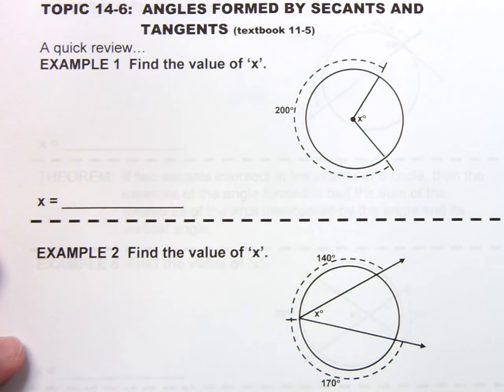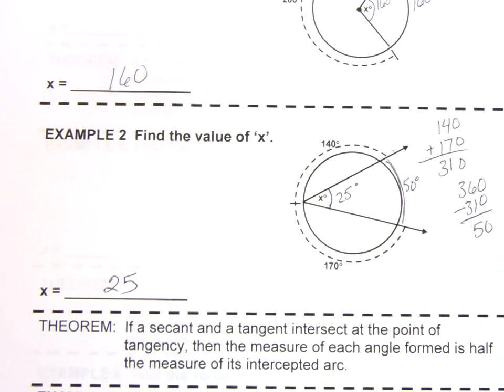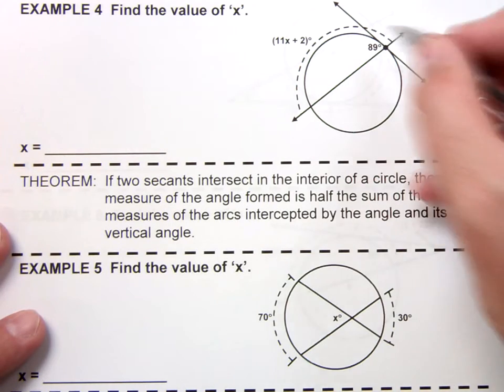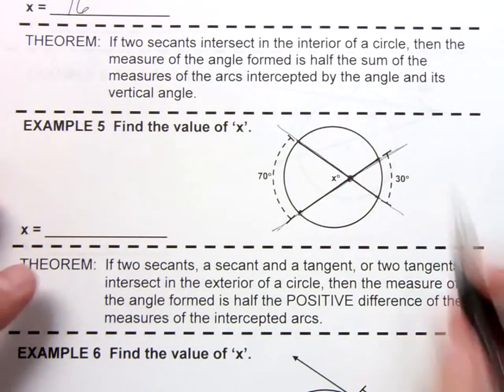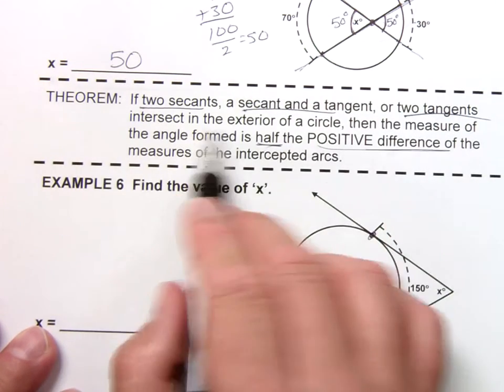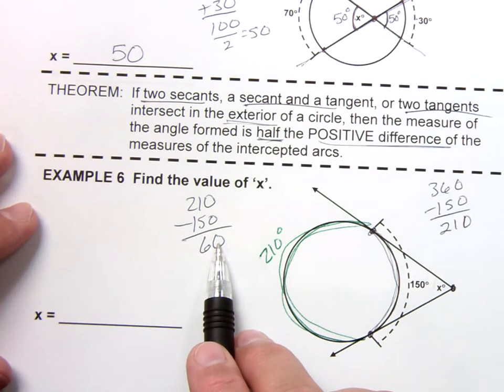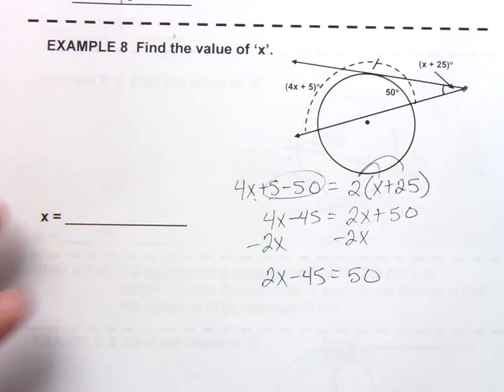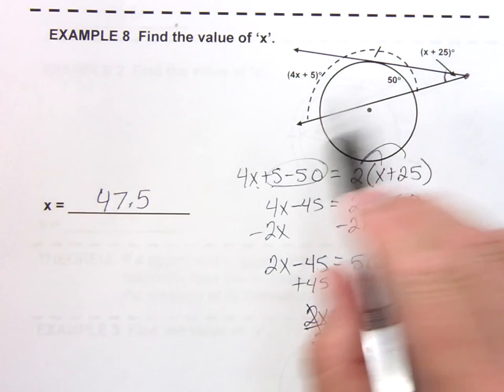14 6 Angles Formed by Secants & Tangents